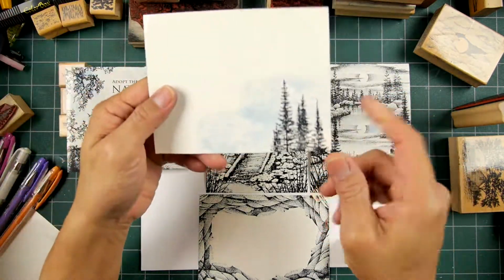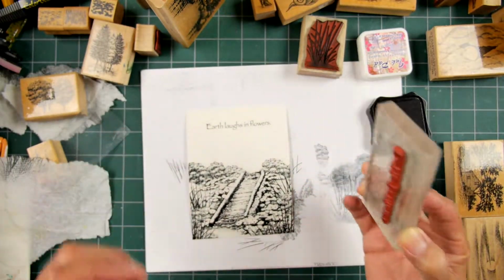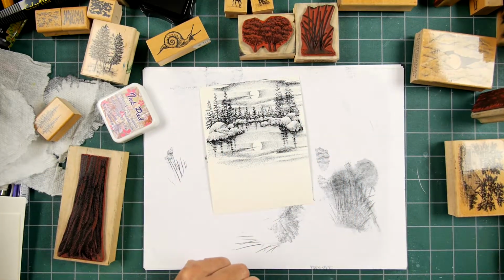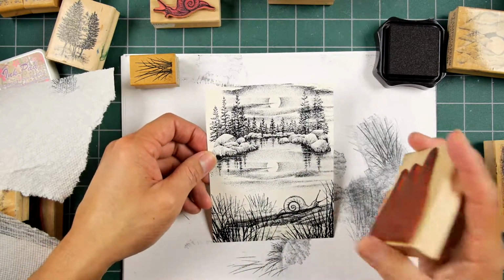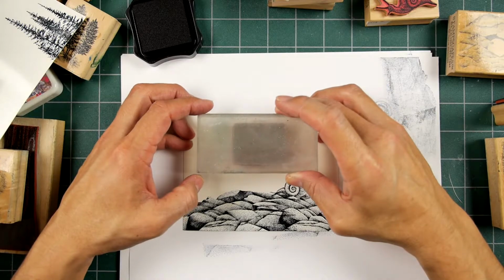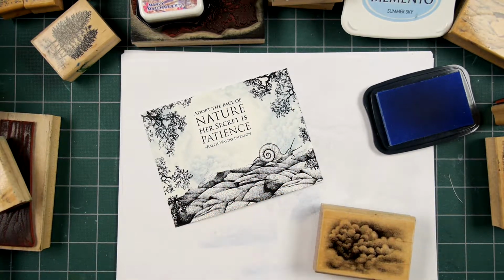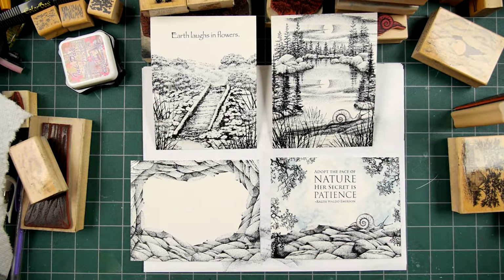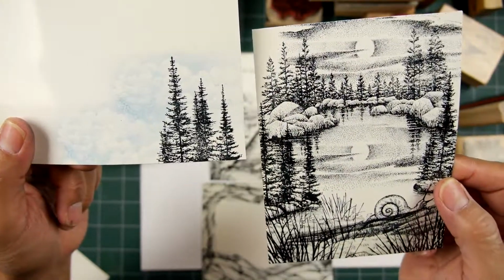Stampscapes 101: Video 254. Scale and Perspective in Composition IV (Worm's Eye View)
Video 4 in the stamp placement/perspective series of videos.  In this video we push the foreground space to a worm's eye view where imagery represents a distance mere inches or centimeters from the viewers eye.  We also get into potential word stamp placement locations and how to consider those images when arranging the surrounding landscape.

Originals: Dye based ink on 4.25" x 5.5" glossy cardstock.

Stamps used: Snail by 100 Proof Press.  Tree Trunk 087F, Ledge 054F, Cloud Cumulus 018E, Oak Branch 203G,  Gulls 302A, Reeds 067B, Reeds Lg. 068D, Sedge Filler 251C, Maple Pair 239D, Blooms and Bridge 221G,  Lakeside Cove Lg. 049G, Pines and Rocks Sm. 267E, Glowing Orb 284F by Stampscapes.  Quotes from Scenic Sentiments Sets #4 and #5.